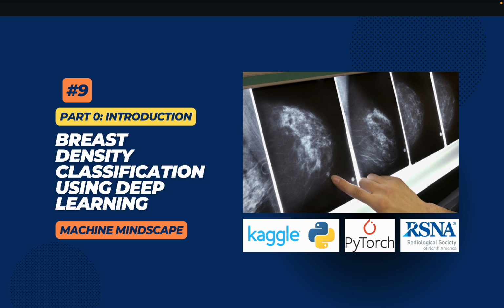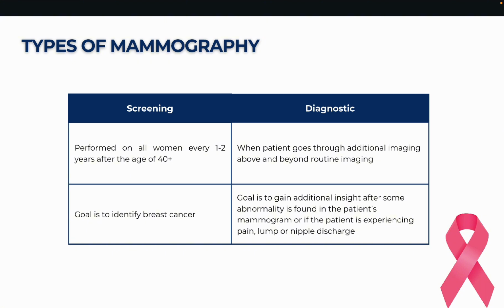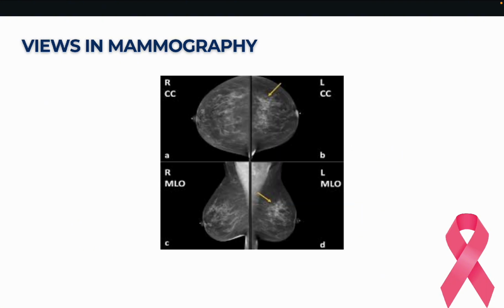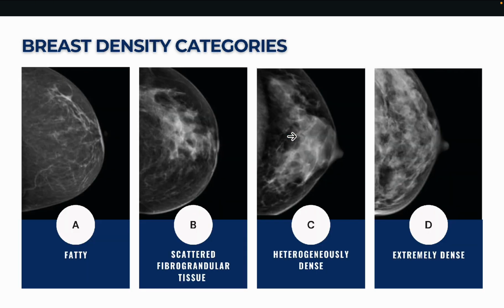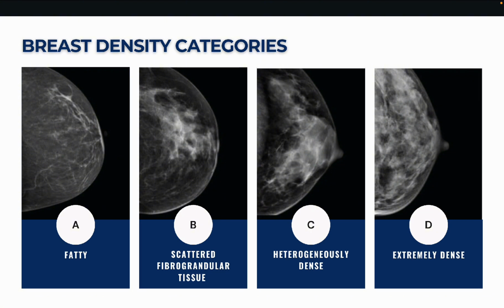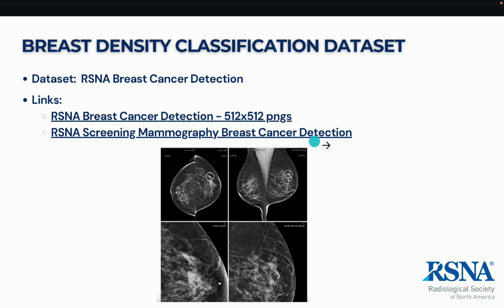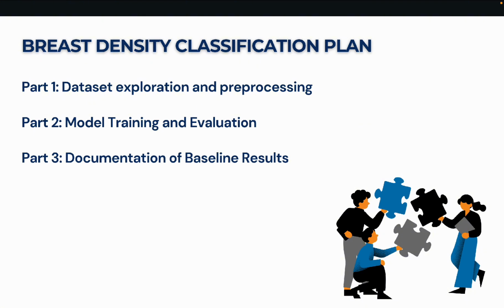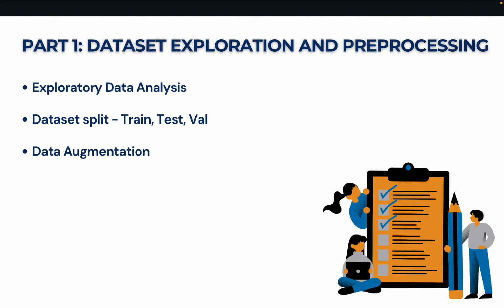9 | Breast Density Classification Using Python | Part 0 | RSNA | Introduction and Plan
In this part of the series, we'll see what breast density is, how it helps with breast cancer detection, and outline a plan for breast density classification using deep learning

TIMESTAMPS
0:00 Intro
0:20 What is Breast Density?
2:11 Intro to Mammography
4:48 Breast Density Categories
7:33 RSNA Dataset Overview
9:13 Plan for Breast Density Classification
11:56 Outro